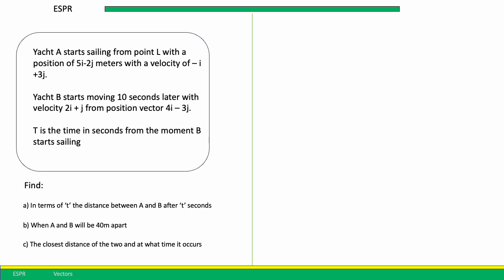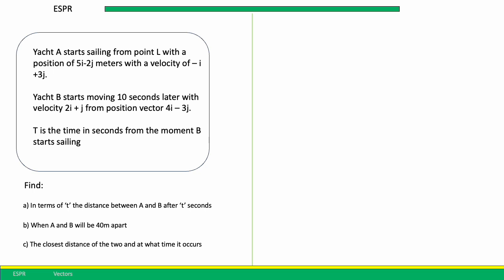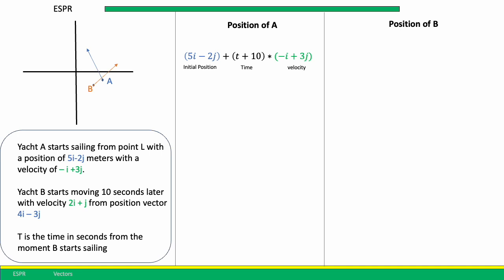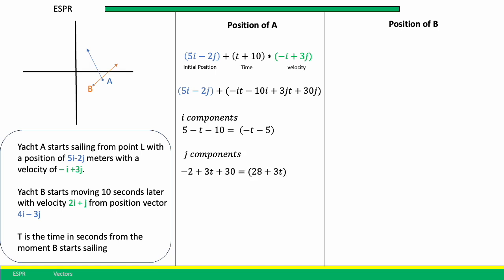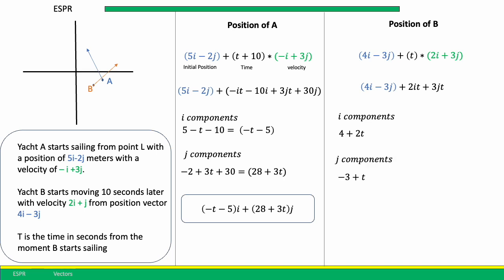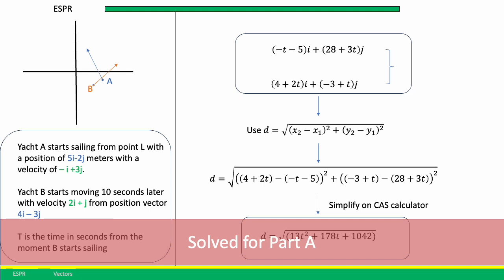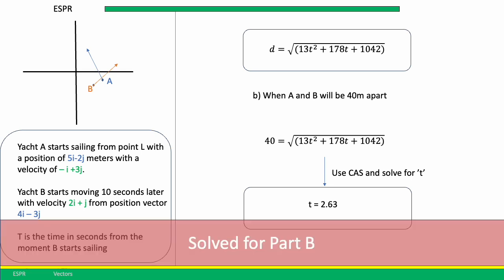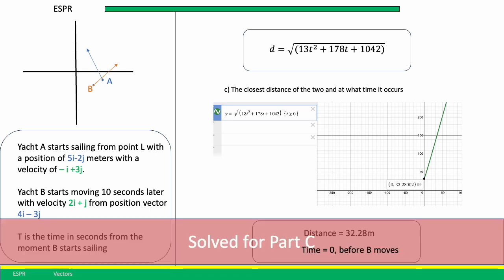Year 11 ATAR | Vector Word Problem | Maths Specialist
An interesting vector word problem for year 11 ATAR maths specialist